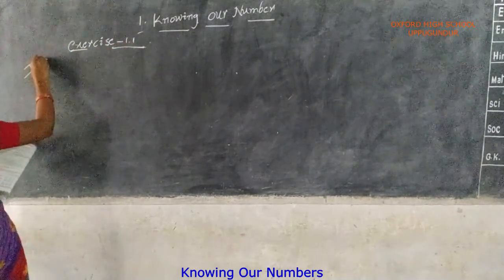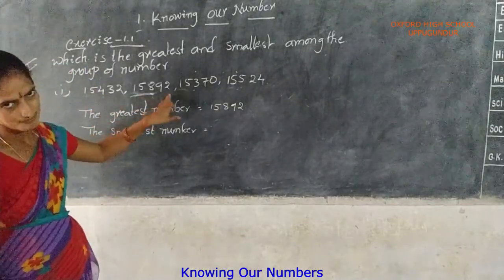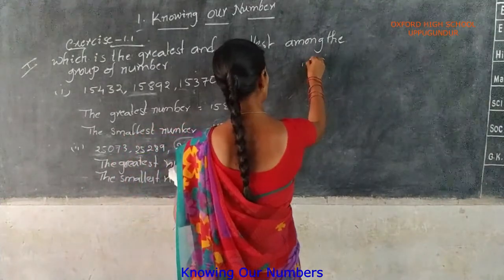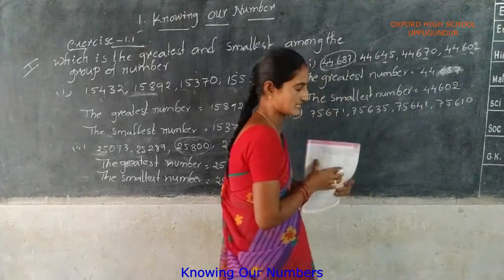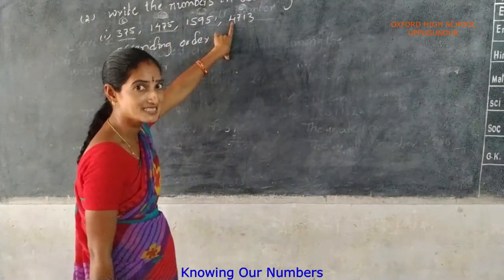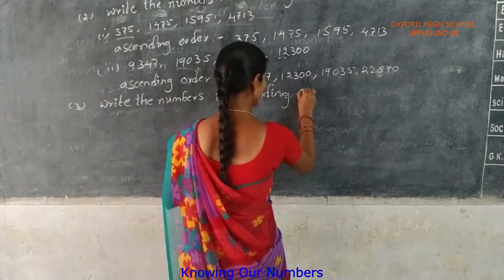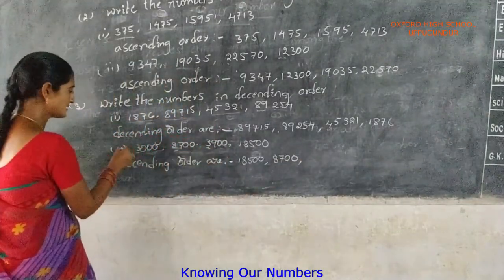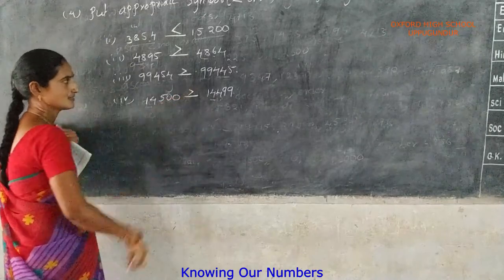Mathematics : Knowing Our Numbers (Oxford High School-Uppugunduru)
Subject: Mathematics
Lesson; Knowing Our Numbers (6th Class)
Teacher: Mrs. swathi